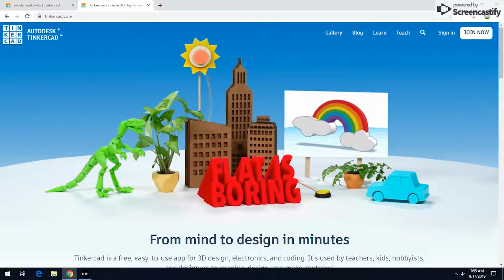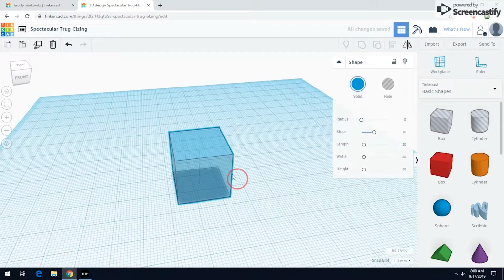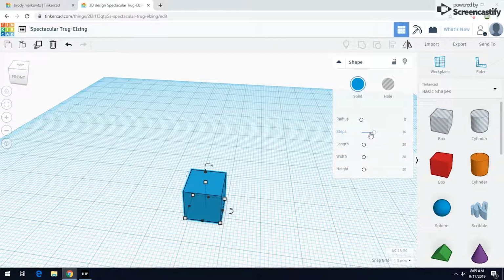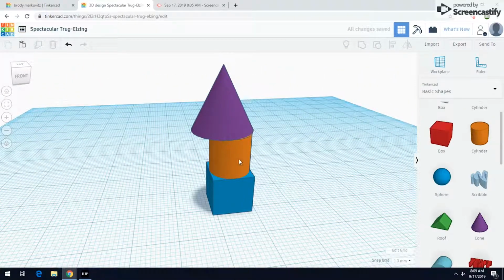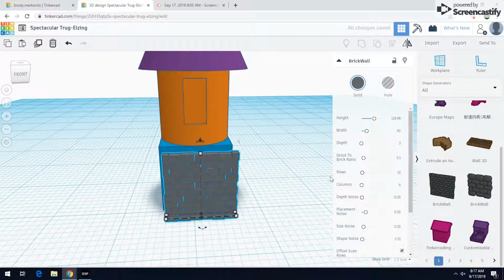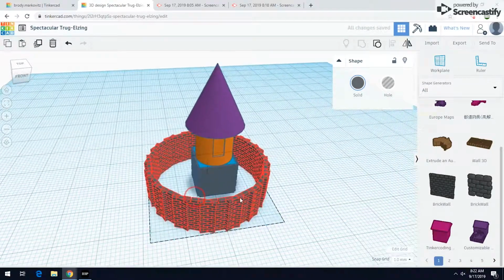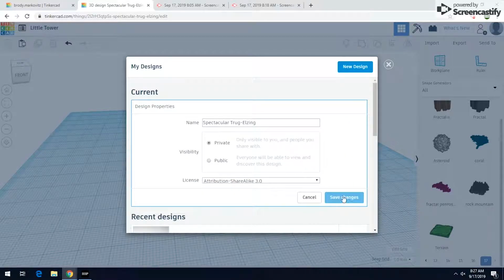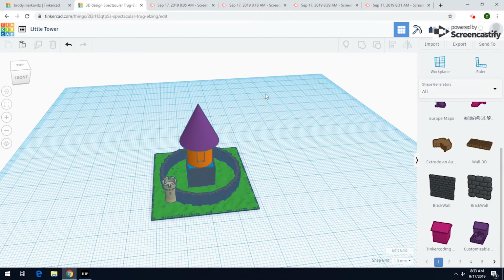Tinkercad tutorial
Today we will go through a Tinkercad tutorial to better familiarize yourself with the program.